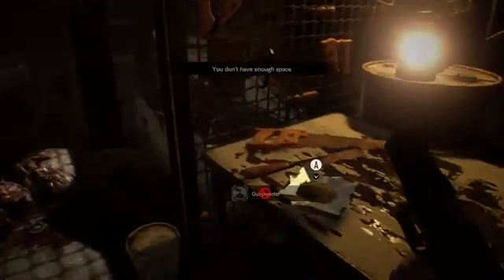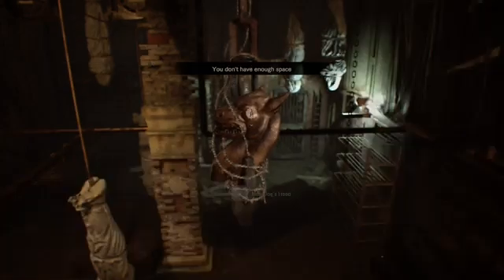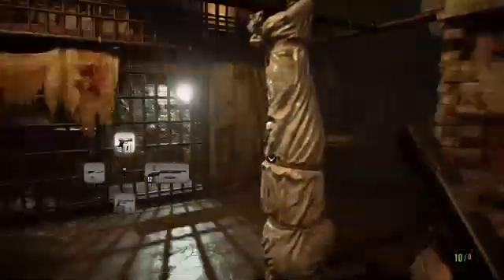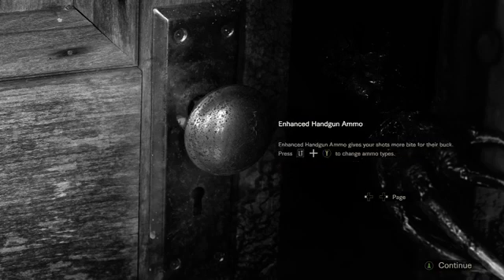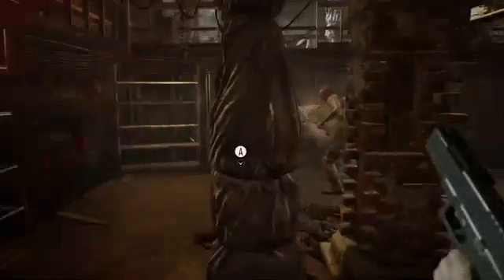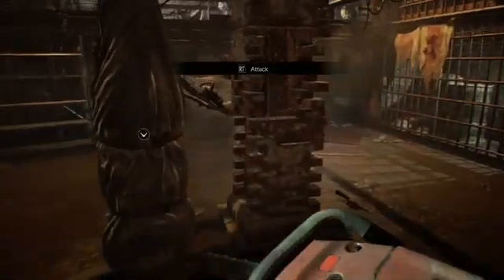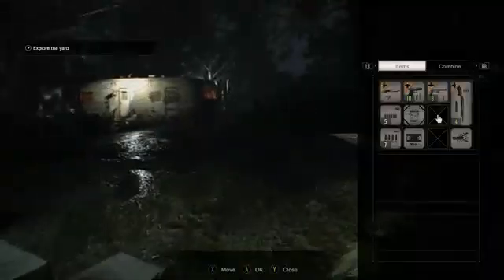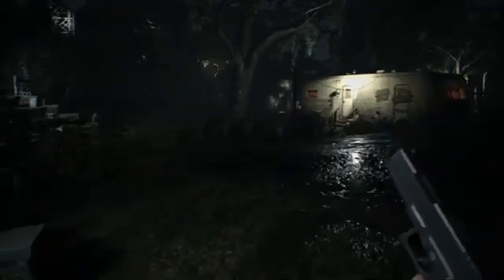Resident Evil 7 Part 3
the name of the game is biohazard